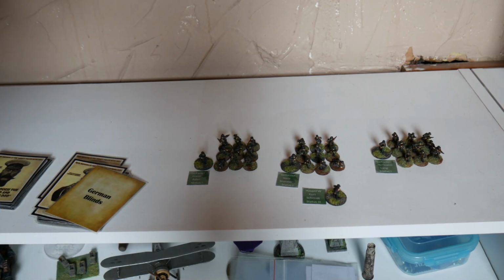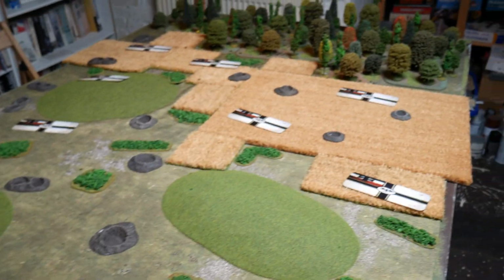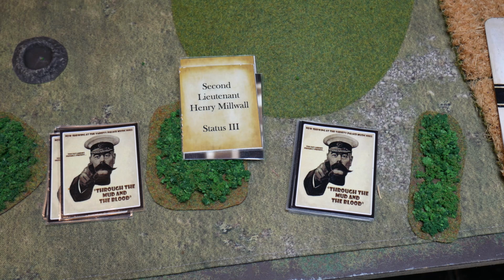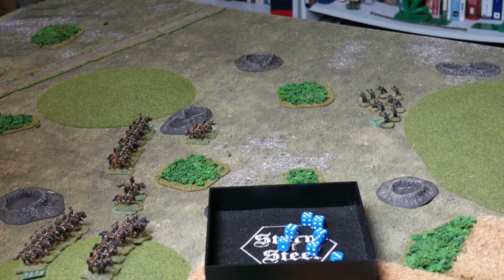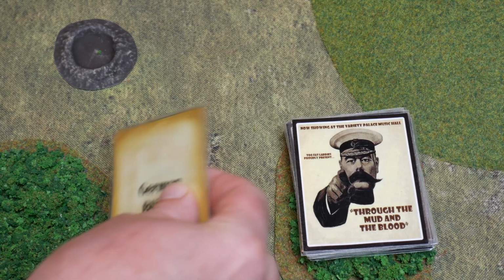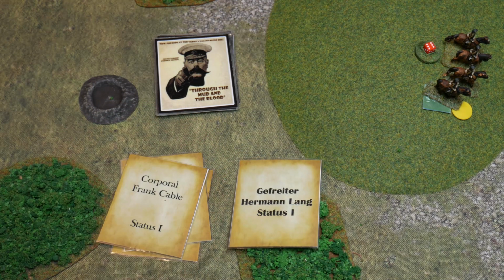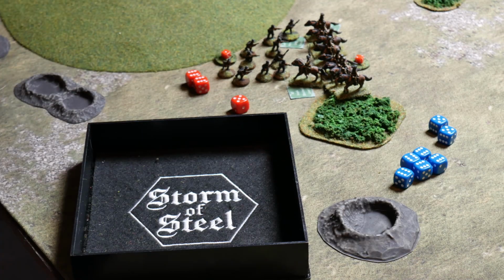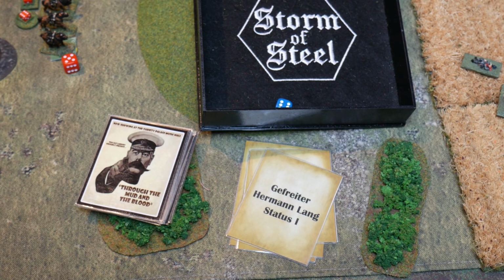Through the Mud and the Blood: 20th Deccan Horse at High Wood Battle Report | Storm of Steel